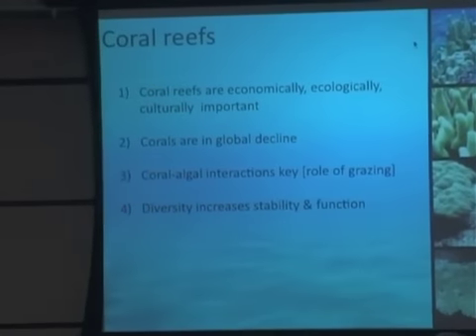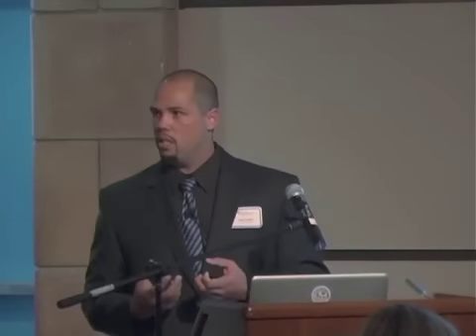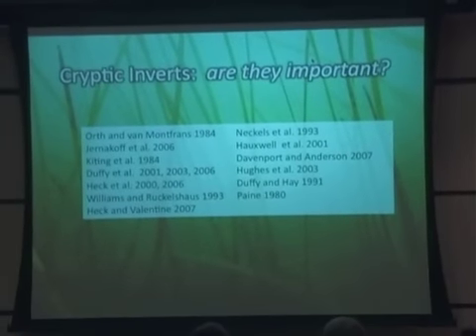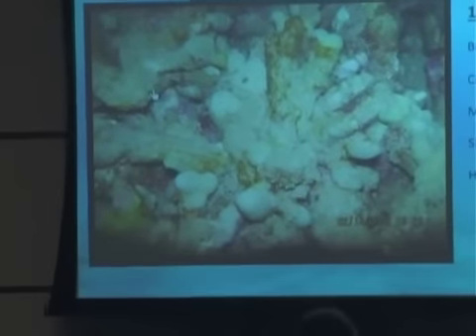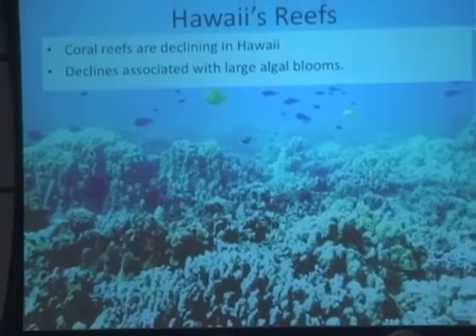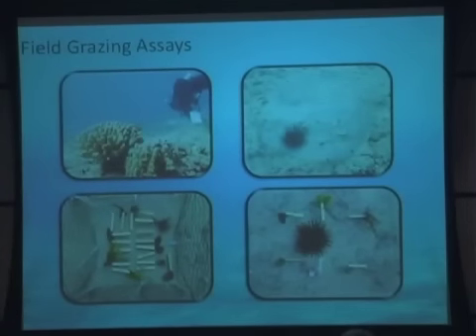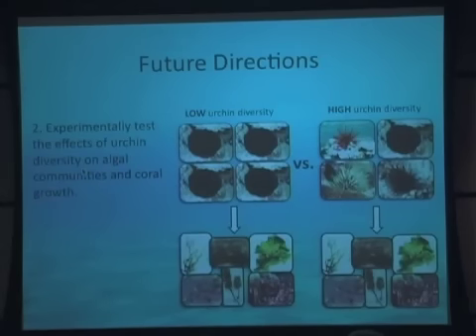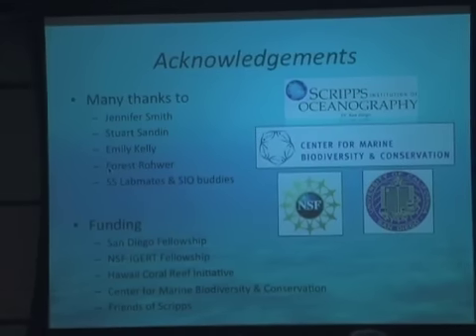Uncovering Hidden Complexity in Coral Reef Ecosystems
Scripps graduate student and fellowship recipient Levi Lewis presents "Uncovering Hidden Complexity in Coral Reef Ecosystems" at an event recognizing Scripps fellowship donors.

Learn how you can help support the next generation of ocean and earth science leaders